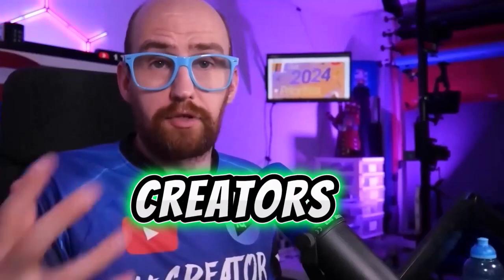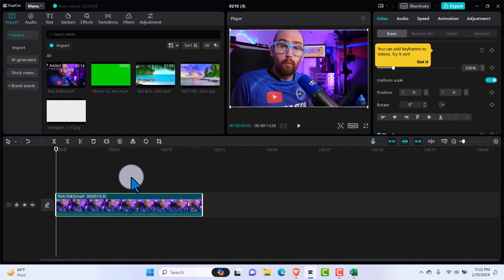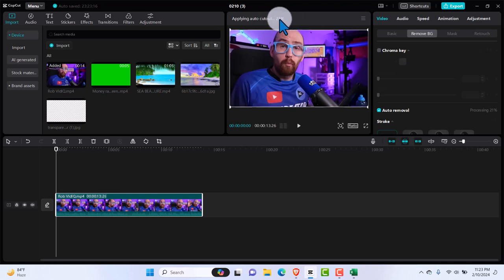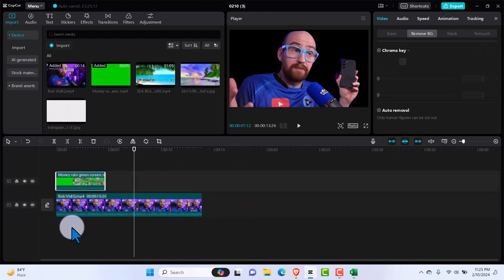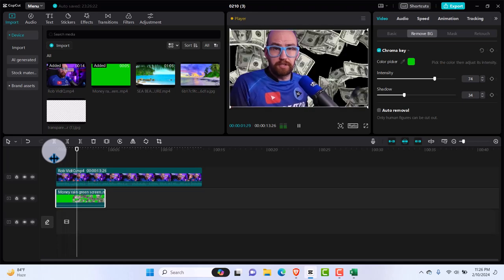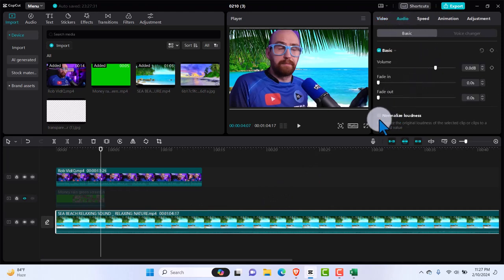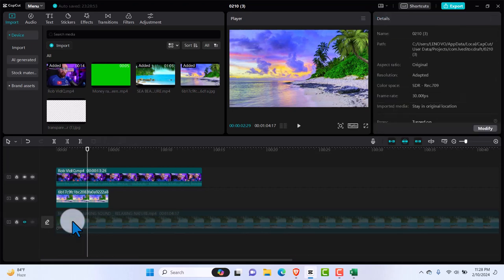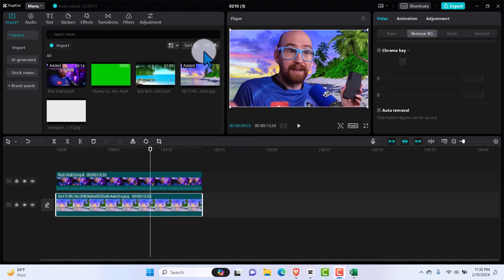Easy Guide: How To Remove Video Background in Capcut PC App 2024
Are you tired of having a distracting background in your videos? Look no further! In this step-by-step tutorial, we will guide you on how to effortlessly remove the video background in CapCut PC. With the help of this amazing editing software, you can achieve a professional-looking video with a clean and seamless background.

Our tutorial will cover all the necessary details, from downloading and installing CapCut PC to demonstrating the specific techniques for removing the video background effectively. Say goodbye to unwanted distractions and elevate the quality of your videos with this easy guide!

Whether you are a beginner or an experienced video editor, this tutorial is designed to simplify the process for everyone. By following our clear instructions and utilizing the powerful tools available in CapCut PC, you'll be able to achieve remarkable results in no time.

Why settle for a lackluster video when you have the opportunity to make it outstanding? Discover the wonders of removing video backgrounds in CapCut PC today!